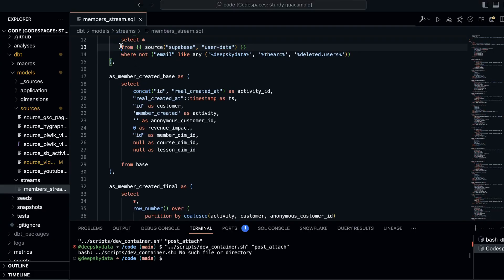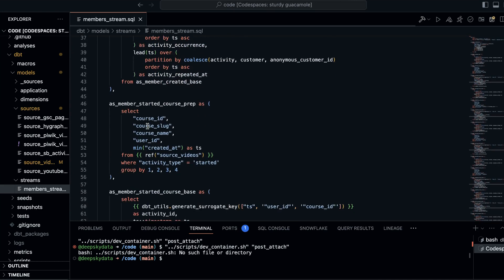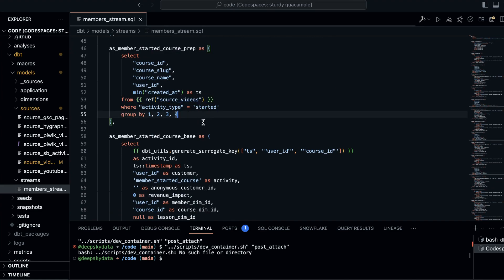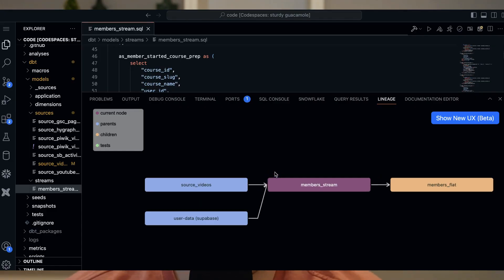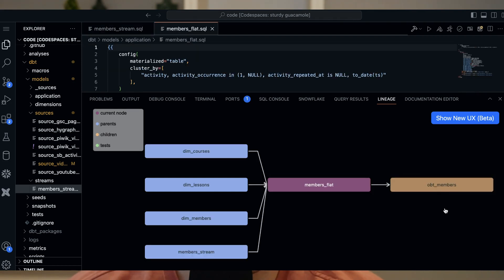Do I need dbt for data modeling?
People ask me from time to time if they really need to use dbt for their data modeling. And of course the answer is usually it depends. But let's have a better look, when dbt is a good solution for you.

In this video, we explore the functionalities and benefits of dbt, a data build tool essential for SQL query orchestration. We dive into the scenarios where dbt proves to be beneficial, such as in complex data modeling and multi-step processes. We briefly discuss dbt's ability to manage multiple SQL queries and their dependencies, perform tests, generate documentation, and offer a robust community for support. We also touch upon dbt's compatibility with different platforms and usefulness in creating a safe, future-ready data environment. However, the decision to implement dbt needs to be based on individual needs and the complexity of your data handling requirements.

00:00 Introduction to dbt
02:48 The Power of dbt in Query Orchestration
04:13 Testing and Documentation with dbt
06:21 When to Use dbt and Alternatives
07:08 Conclusion: Do You Need dbt?

Event data and analytics can help businesses create better products, support growth teams, and even make sales teams happy. In this channel, I post videos explaining how to work with event data, how to master event analytics tools, and how to apply these things to your business.